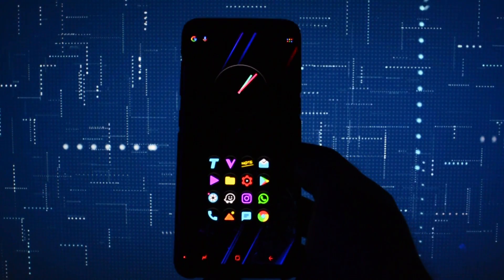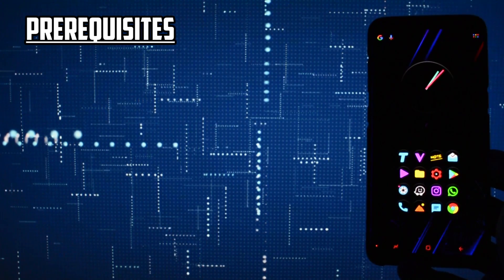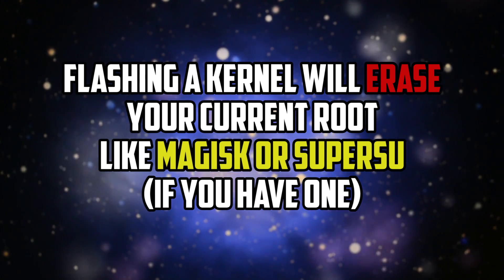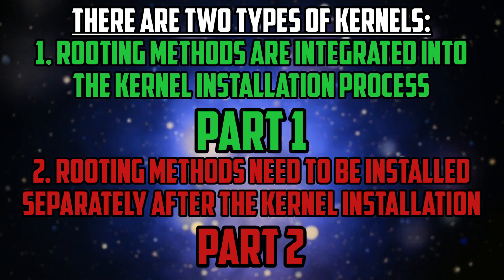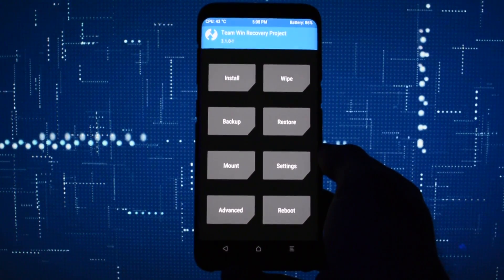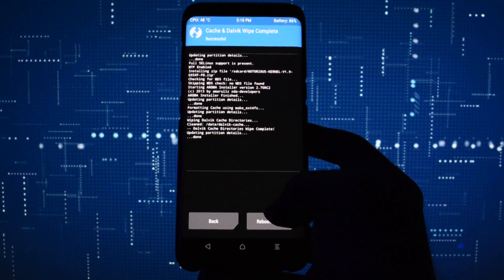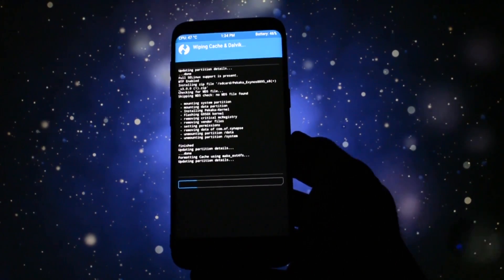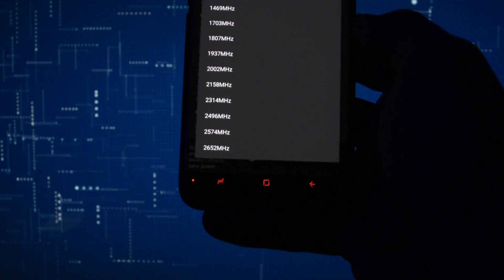How to FLASH a CUSTOM KERNEL on your Galaxy S8/S8+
► XDA KERNEL Threads updated 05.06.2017 ◄

Any kernel you flash will ERASE ROOT on your device. Up here you have a list of updated kernels which include root or not. If ROOT IS NOT INCLUDED in your kernel, you will have to flash a separate .zip if you want root afterwards.

There are 2 popular rooting methods

Google+ ► gplus.to/WCKD